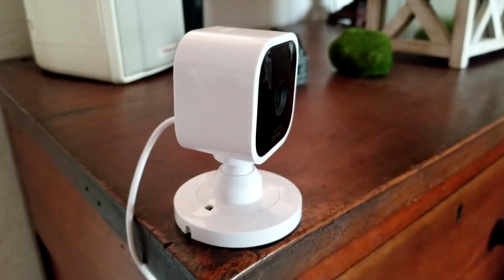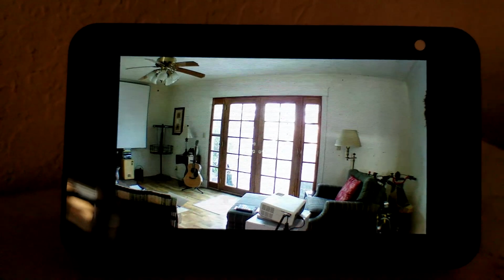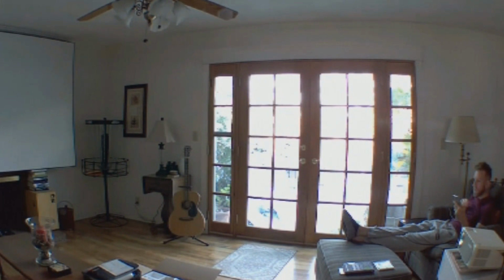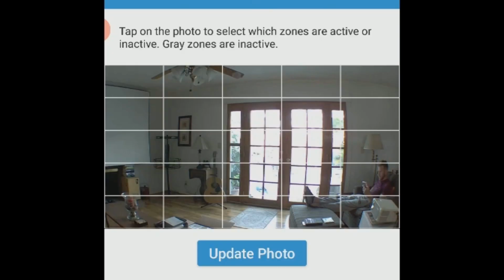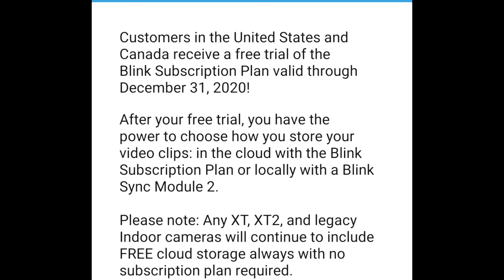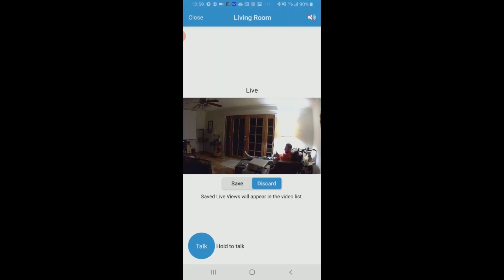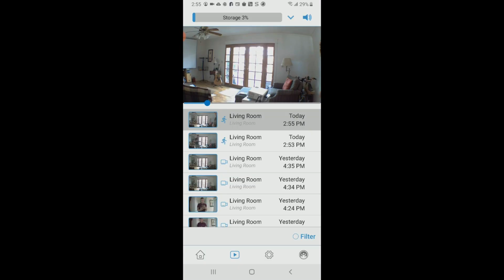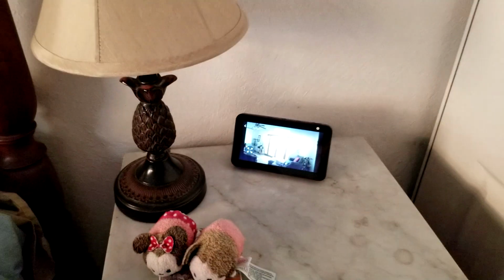Amazon Blink Mini Indoor Camera Review - What Can It Do?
Manscaped The Performance Package

Blink Mini Indoor Camera
Echo Show 5
Echo Show 8

UK Shoppers:

Blink Mini Camera
Echo Show 5
Echo Show 8

India Shoppers

Thank you coffee keeps me making great videos:

Bitcoin Send Here: 1LoMfSUF9p9stdxPqHPnzE3EjcGWfodMMN
Ripple XRP Here: rPVMhWBsfF9iMXYj3aAzJVkPDTFNSyWdKy

God Bless

In this video I unbox and review the newest security camera from Amazon this is the Blink Mini indoor security camera, it runs at full HD. It can also be mounting on a wall instead of having it sitting on a shelf. This blink mini camera has 2 way audio, with motion detection and night vision. It does a great job and picking up motion, overall the camera is great, and the Blink app works flawlessly great job over all by Amazon. You can also push it to your echo show so you can view it on there. You can receive push notifications as well as seen in the video. I have also already reviewed Amazon's Echo dot 4 gen already, so check the channel out for those videos. I hope you have found the video super helpful.